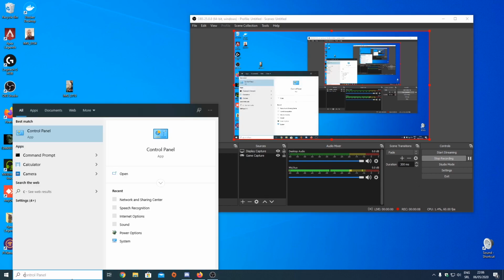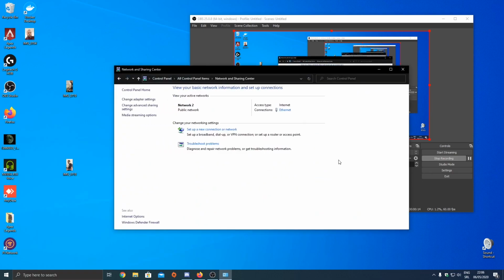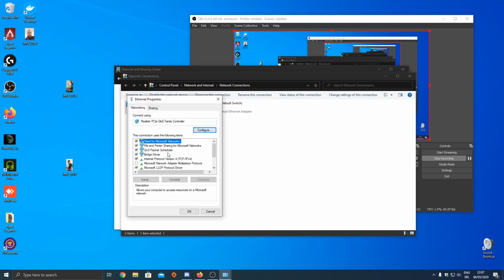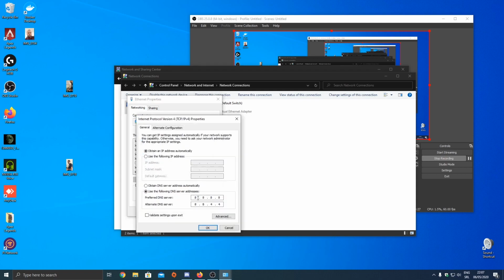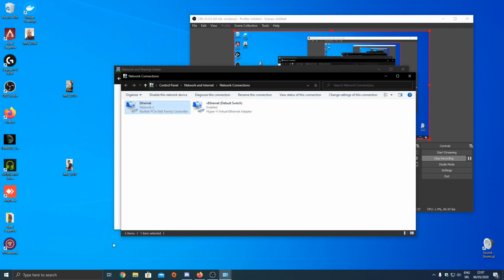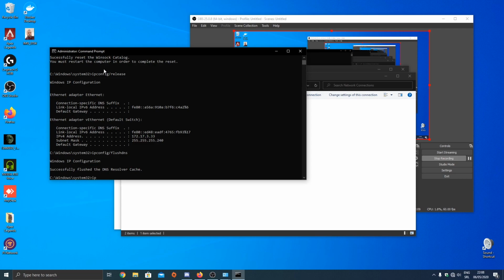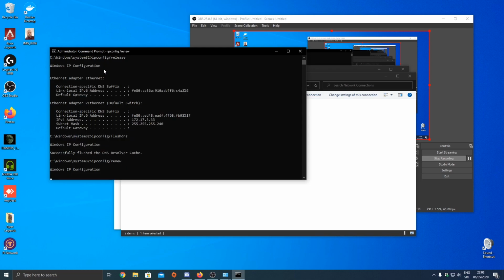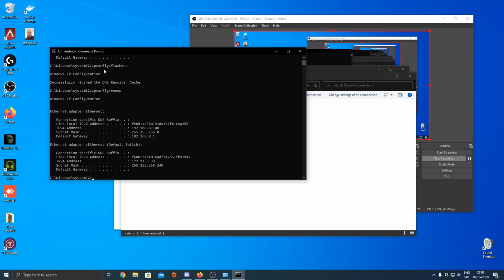How to fix Discord No Route Error 2022 QUICK 2 minutes